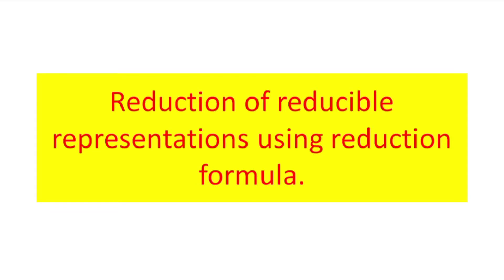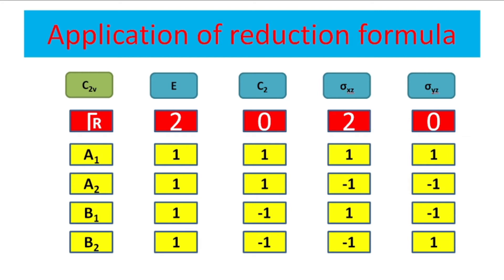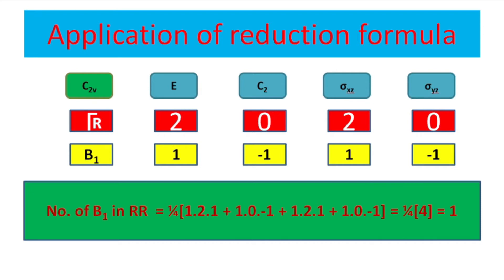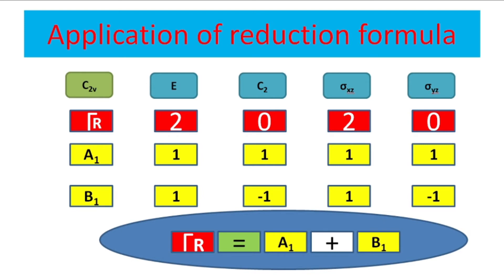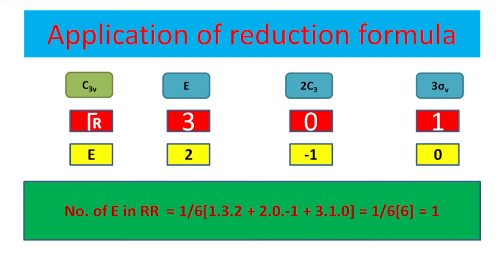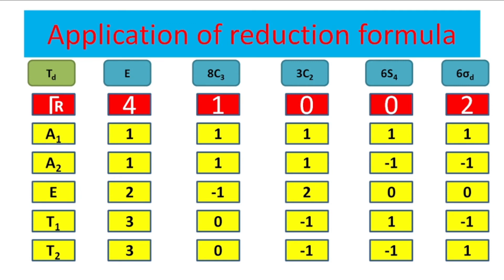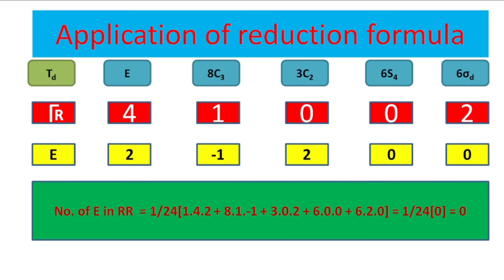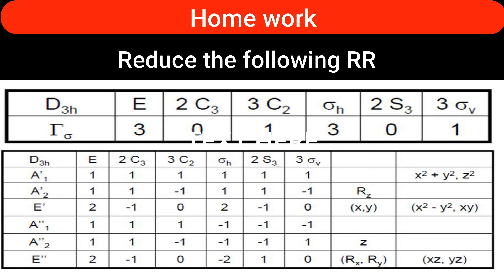Reduction of reducible representations using reduction formula | By AJIT KANSHIDE BHARATIYA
Formula
Bond vector method for reducible representation
Example of C2v
Example of C3v
Example of Td
Home work